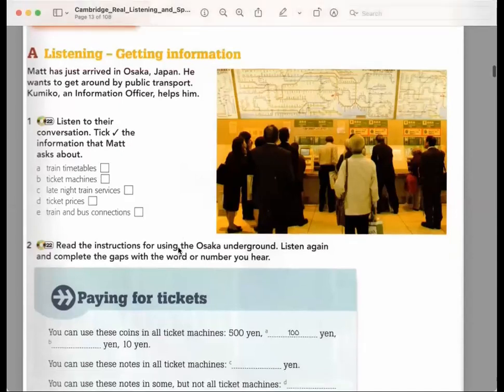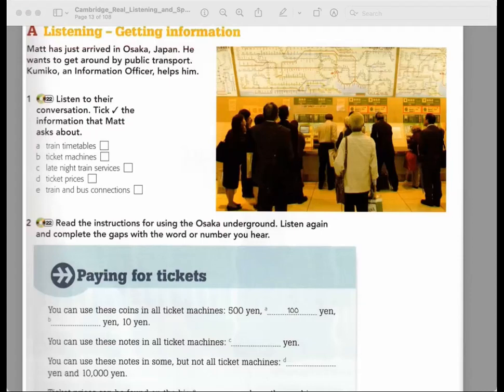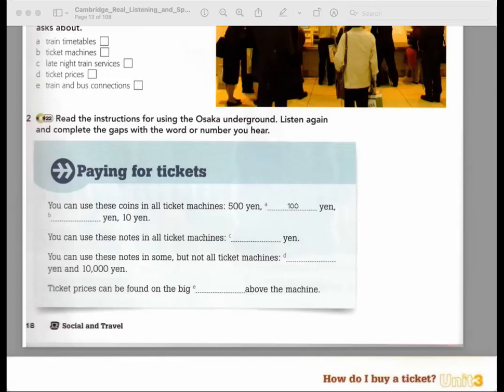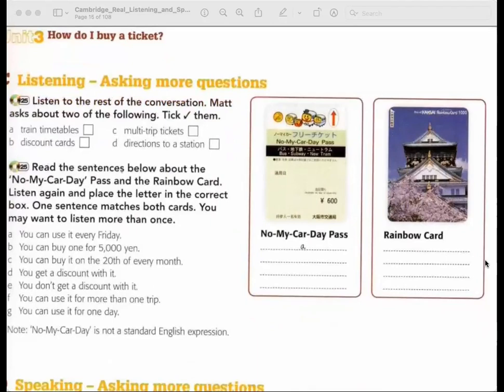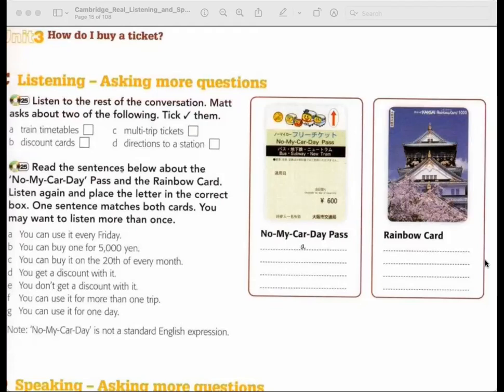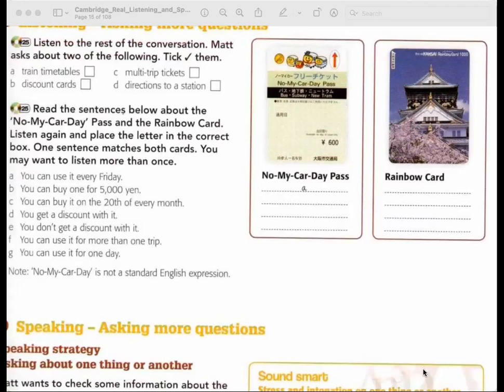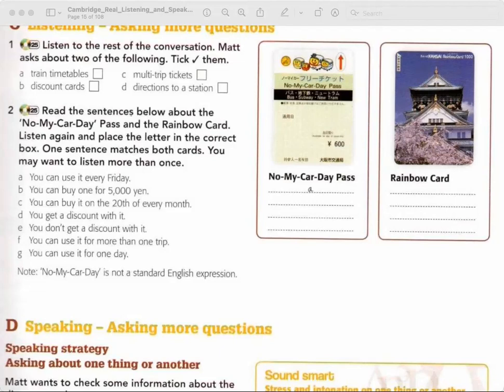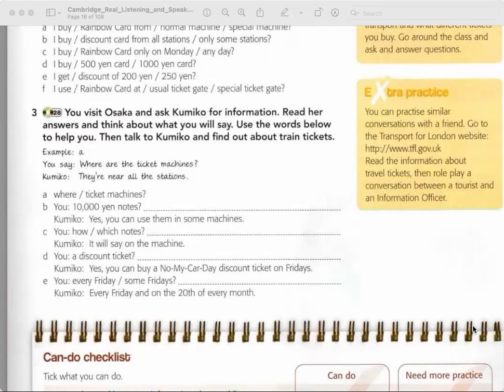Real Listening and Speaking 2 Unit 3